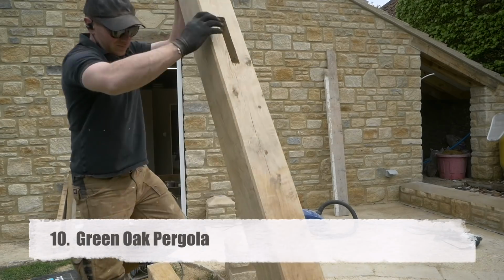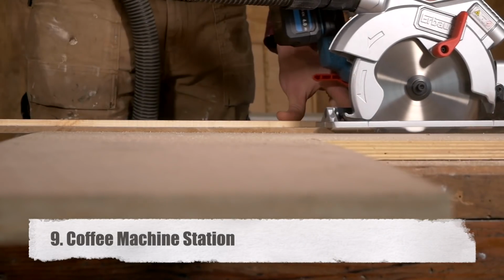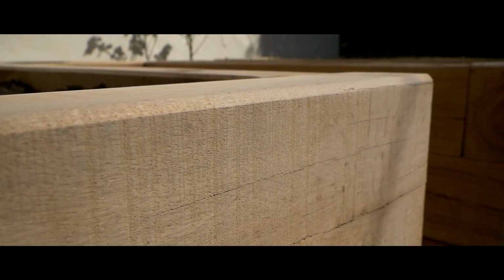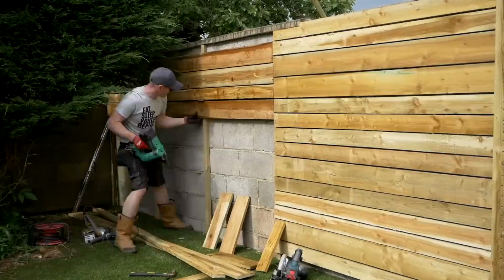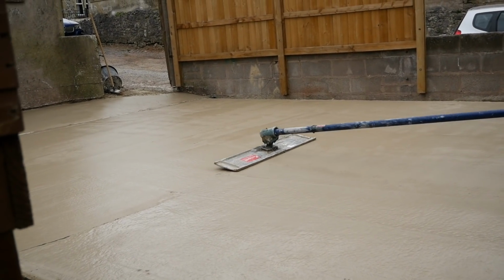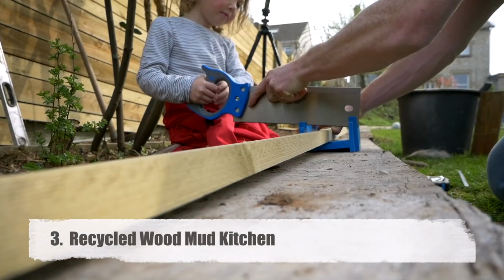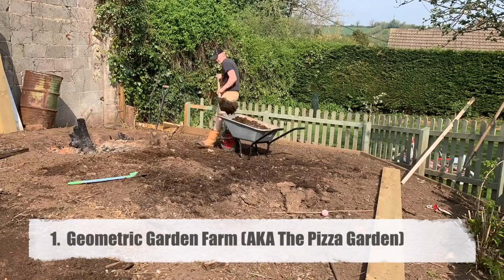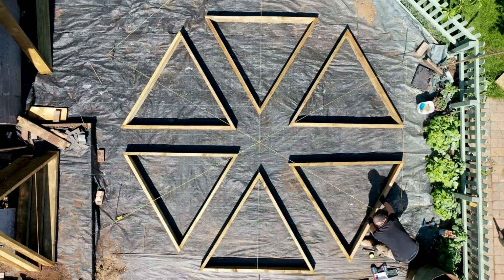BEST DIY PROJECTS OF 2019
The best of 2019.  Links to all videos below